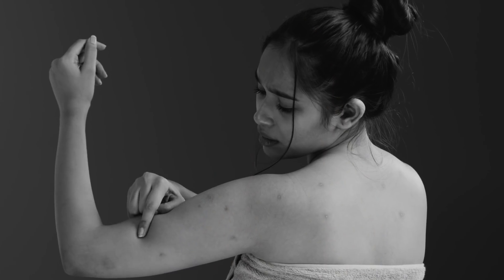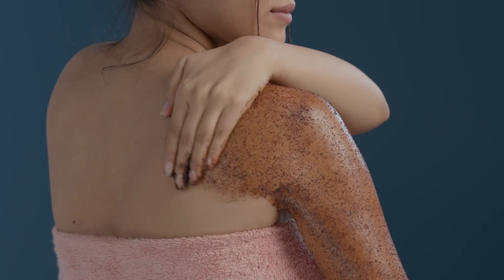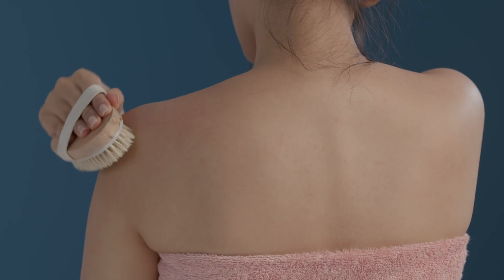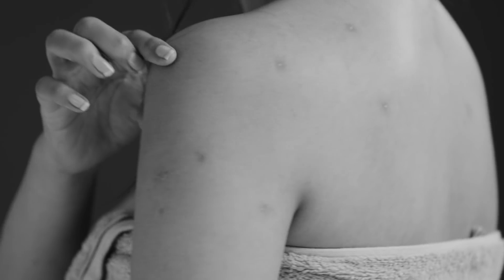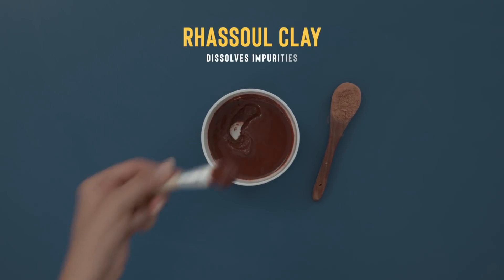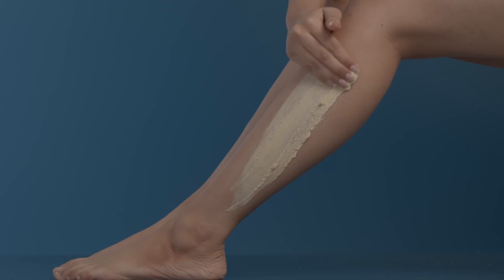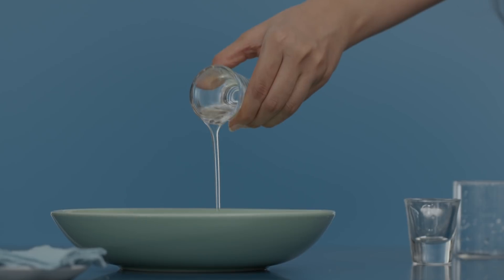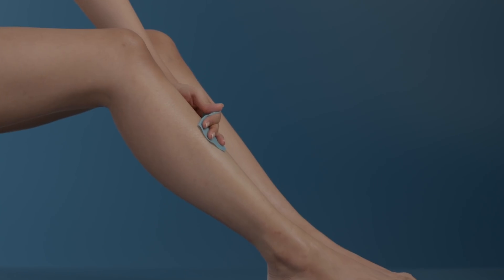ACNE and PIGMENTATION..? Try these EASY, AFFORDABLE STEPS for GLOWING SKIN!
Body acne can make you feel insecure and uncomfortable, but it doesn't have to! With these super simple steps you can make sure your skin is glowing all day!